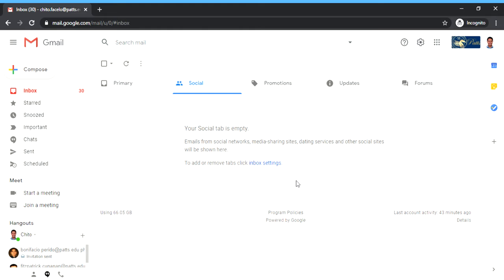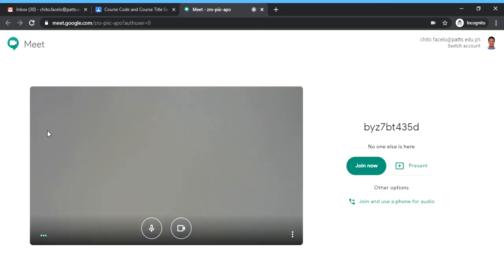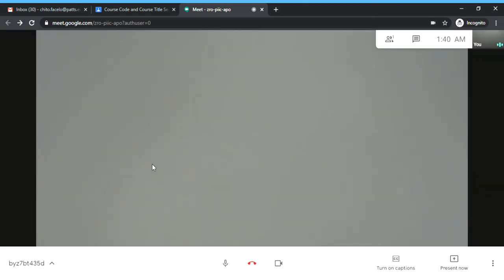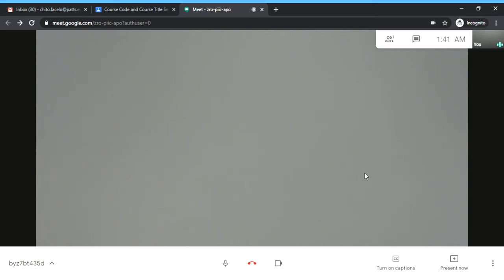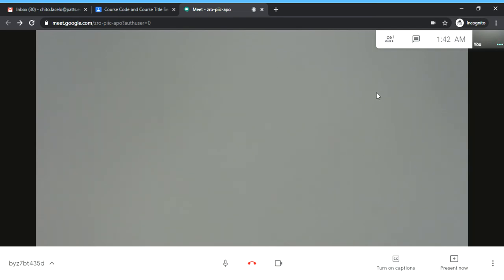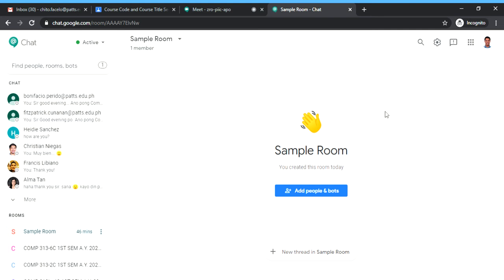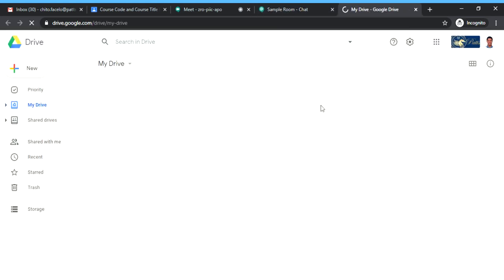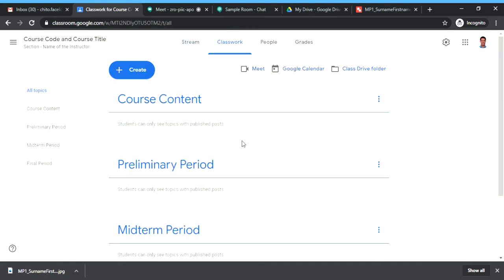Student Orientation to Online Learning Environment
This video serves as a tutorial on how to use Google Classroom, Meet, Chat, and some applications to support Online Education in the Philippines.